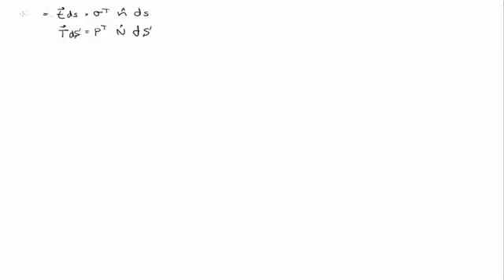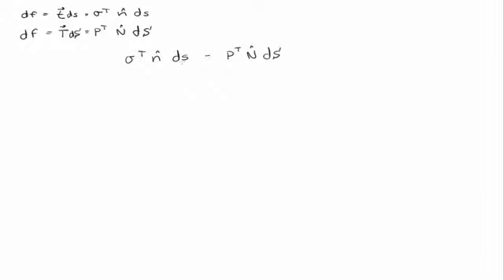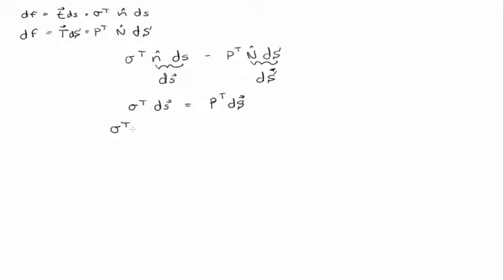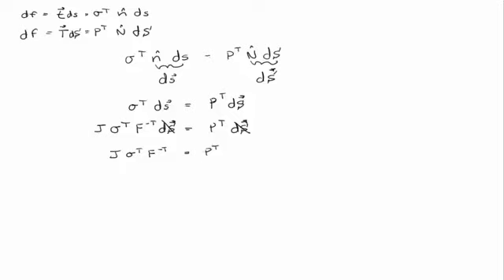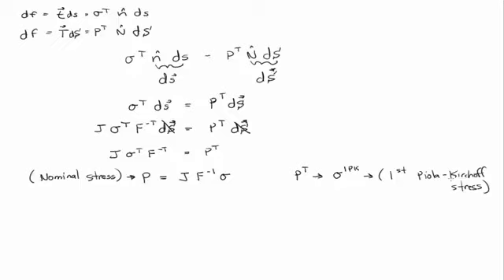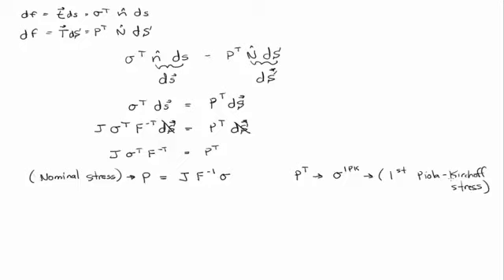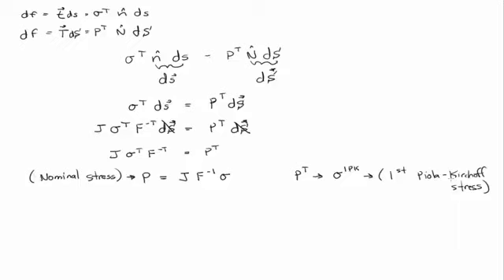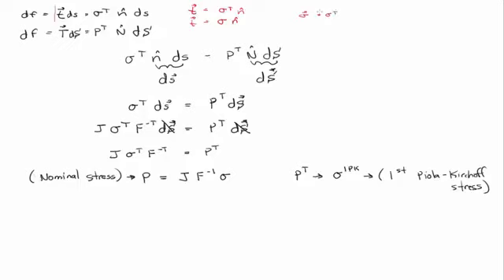PGE 383 Advanced Geomechanics: 1st Piola Kirchhoff Stress